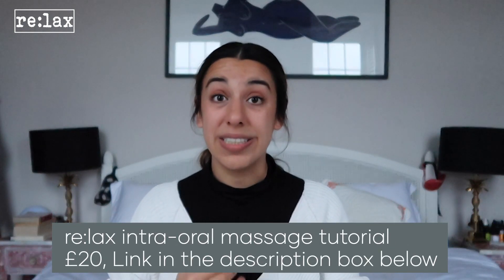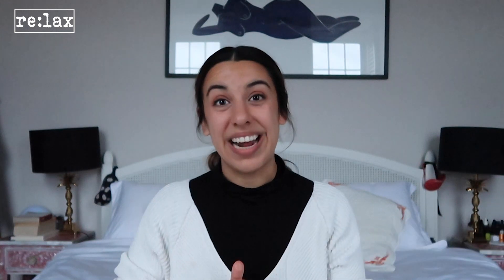5 minute fix for jaw tension | re:lax London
All you will need for this tutorial is your favourite facial oil.

Katie x

About Re:lax
Re:lax is a skin studio based in Hackney, East London, founded by facialist and nutritional therapist Katie White.

Katie's method is centred around using a three-pronged approach towards skin care.

Through a combination of skincare, lifestyle and nutritional therapy, our therapists are able to get a 360° picture of your skin and why certain issues may be present.

Her facials have been featured in Vogue, Harper's Bazaar, Grazia, MailOnline and more and she has helped thousands of women with stubborn skin complaints.